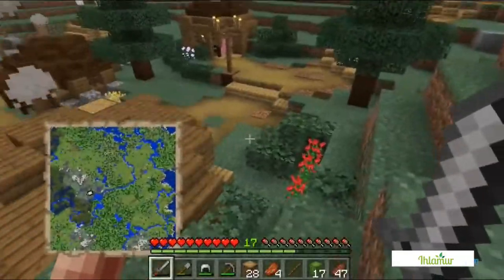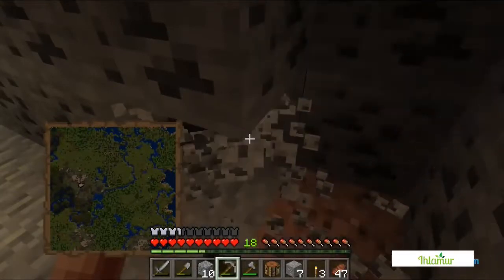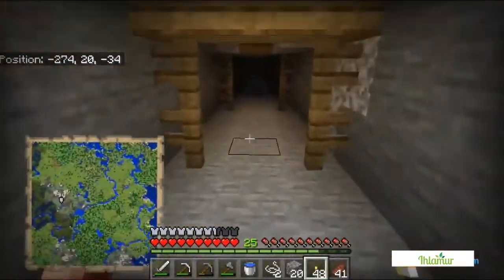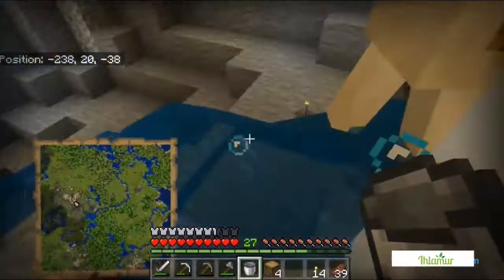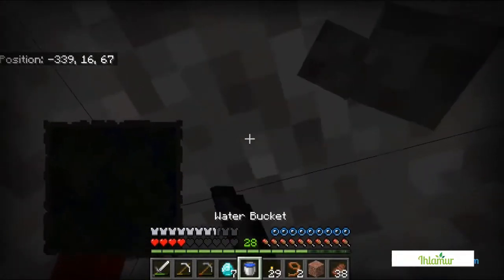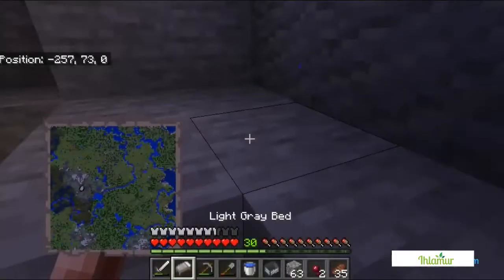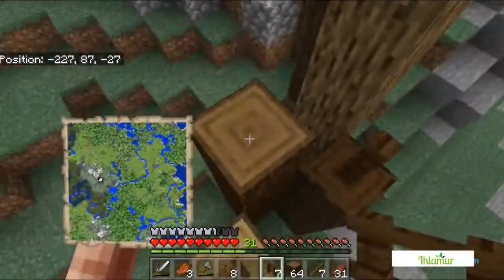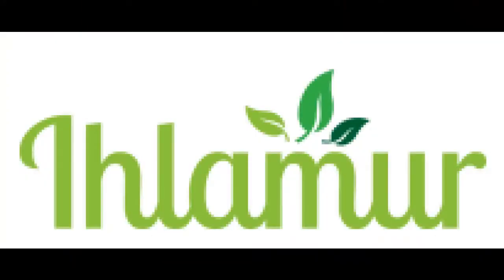Bedrock Kingdoms Chapter 3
A Minecraft Bedrock Edition by Ilhamur as he takes his first steps in a world that starts as a village and ends up as a futuristic superpower. And an early death.